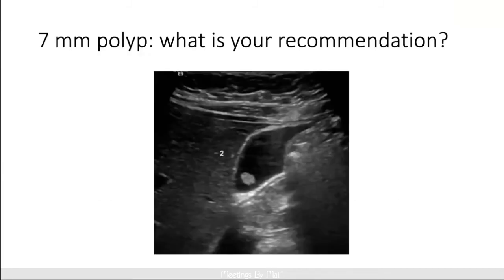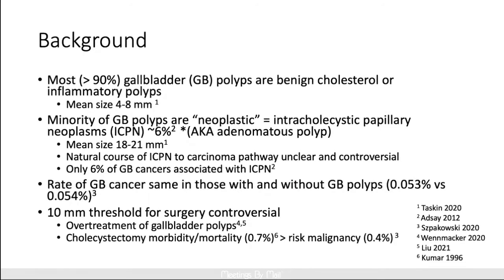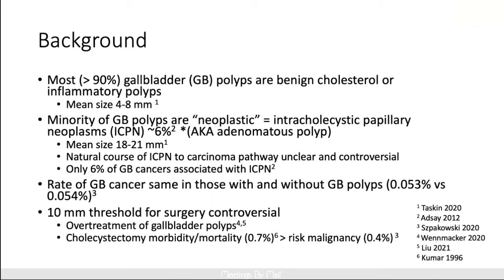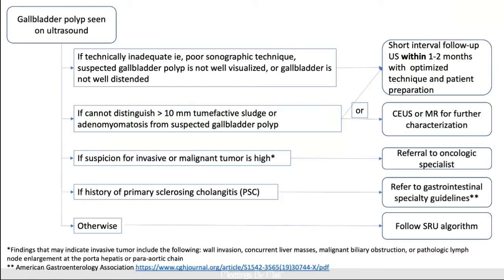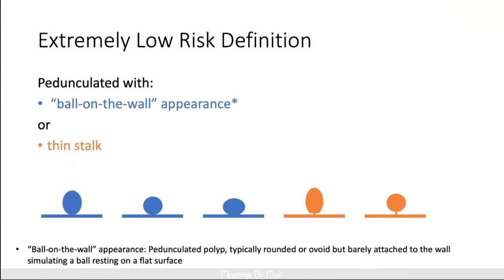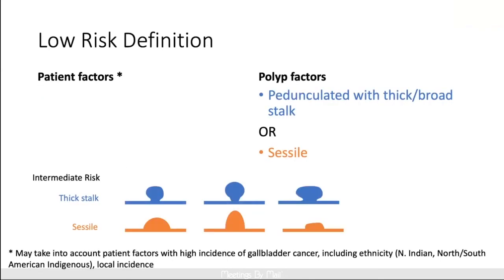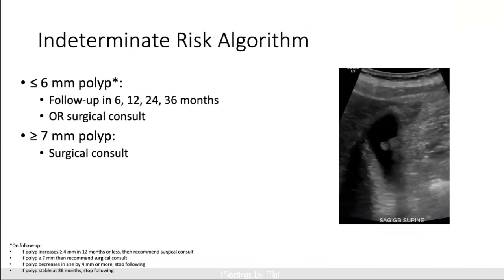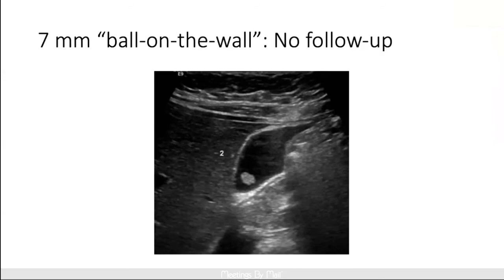SRU Gallbladder Polyp Consensus Committee Guidelines-- Aya Kamaya, MD (SRU 2021)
View the full Society of Radiologists in Ultrasound 31st Annual Meeting and earn 35 AMA PRA Category I Credits™